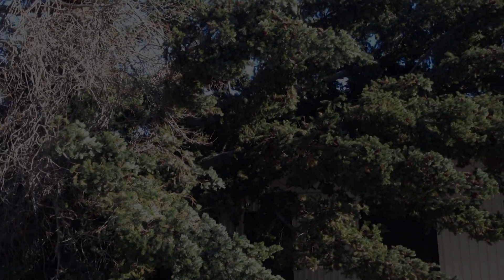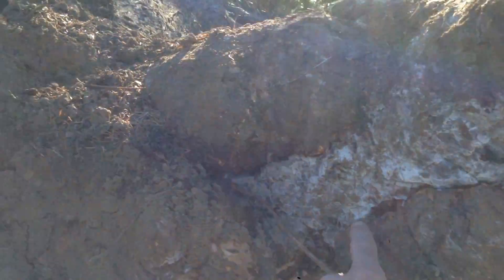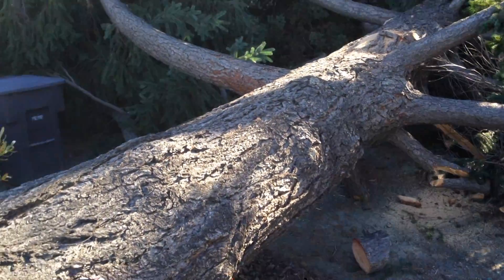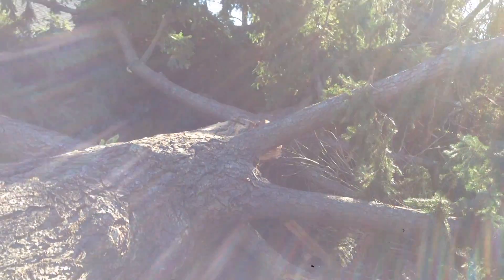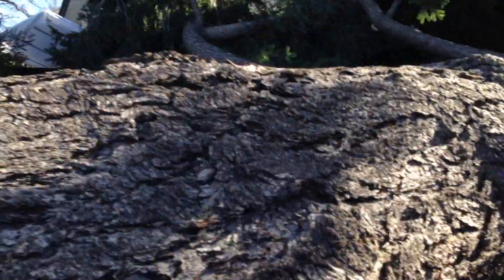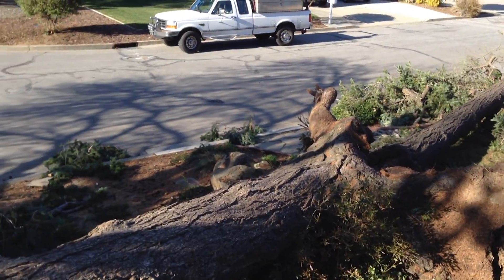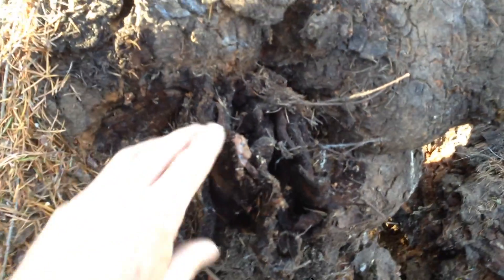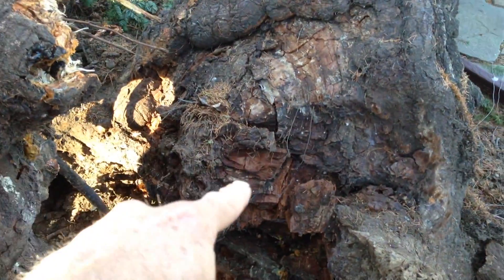Failed Douglas Fir (What Happened?)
What Happened? It's good to look closely at the uprooted part of a failed tree to better understand why it fell down. You can learn a lot when you look closely!